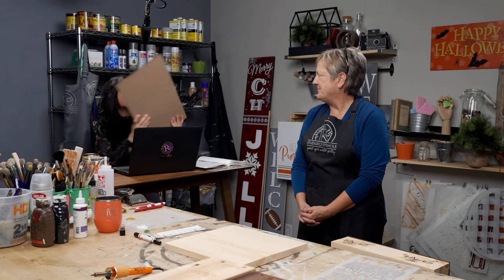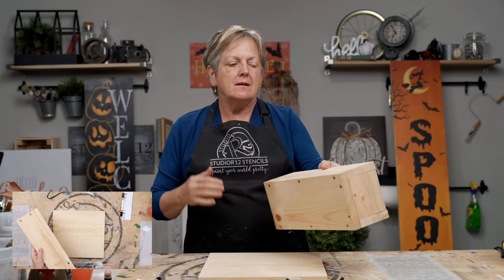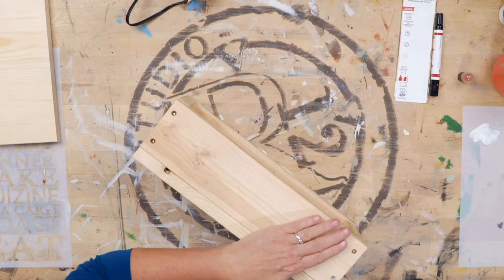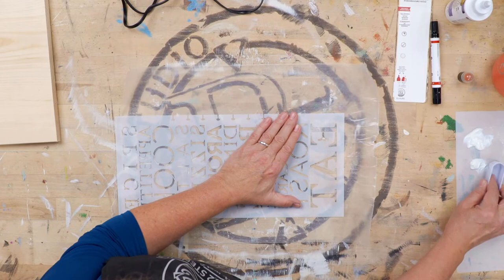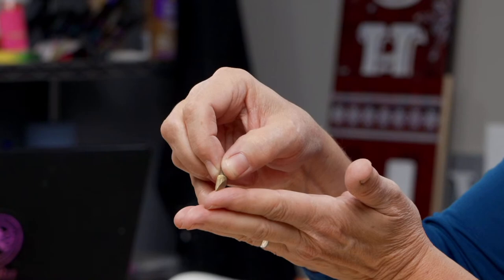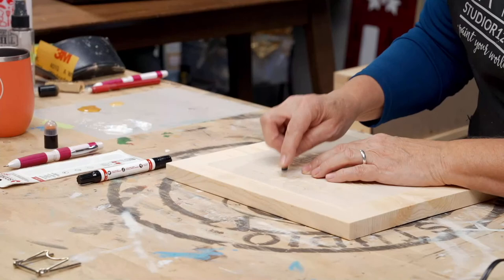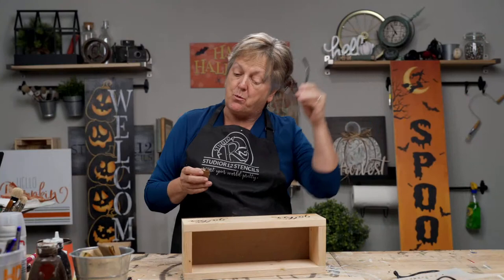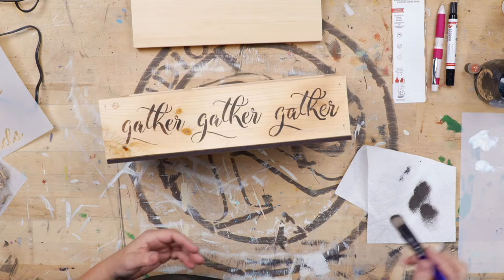Three Ways to Woodburn with Stencils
n this Q&A, Patricia Rawlinson shows tips on wood burning with stencils. She shows different techniques, including using a wood burning tool, using a wood scorching marker, as well as painting to look like burning. If you've been interested in wood burning with your stencils, you'll want to watch this video. You'll learn how to mark your stencil, where to burn, and how to clean up burnt areas that you aren't happy with.

Join us LIVE every Tuesday at 12pm eastern, right here on YouTube! The artists of StudioR12 answer your questions about crafting, DIY, stenciling and painting.

In today's video, we used 17 and 28 for the painted portion

Heat gun

Krylon 1311

Sanding Block

Woodburning Scorch Marker

Woodburning Tool 4 Tips

Woodburning Tool 11 Tips - Variable Temperature

⏰Times:
0:00​​​ - Countdown
3:21 - Intro
7:20 - Prepping for woodburning
13:30 - Where do you use wood vs. MDF?
14:50 - The last prep steps before woodburning
18:13 - How to prep a stencil for woodburning
21:40 - How to preserve your sponges before you can wash them out
22:29 - How to use a woodburning tool with your stencils
26:10 - How to use a woodburning scorch marker
35:40 - How to fix woodburning mistakes
38:07 - How to seal after woodburning
39:10 - How to make a fake woodburning look with acrylic paint